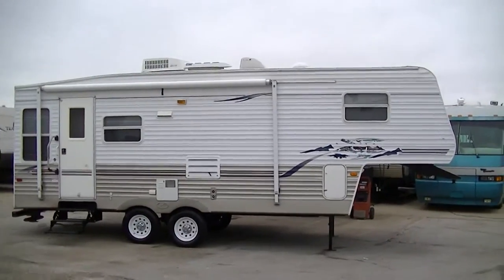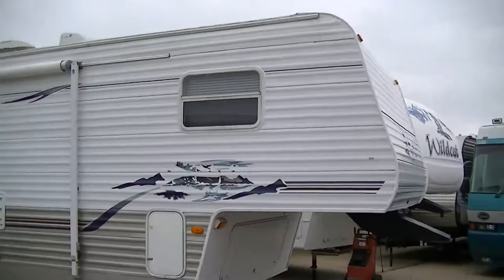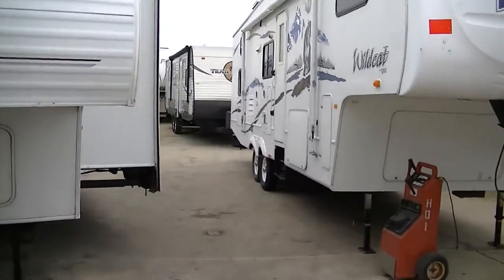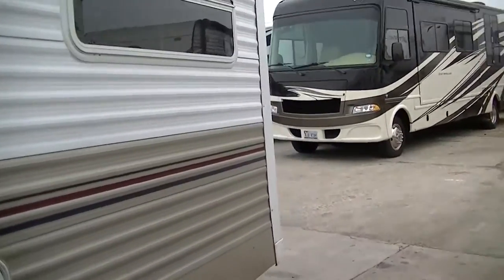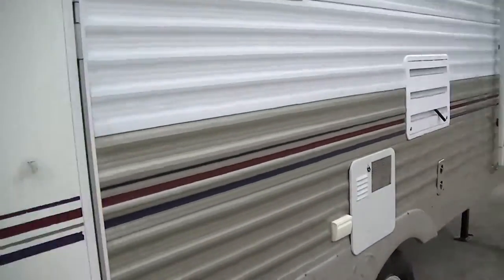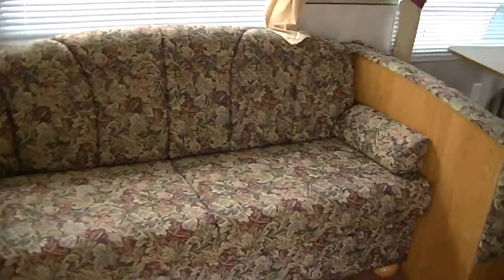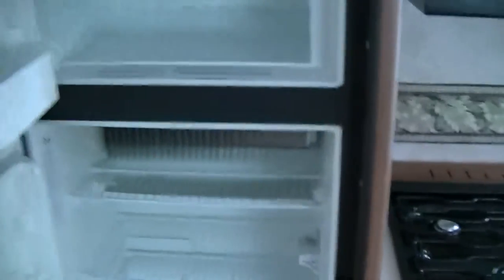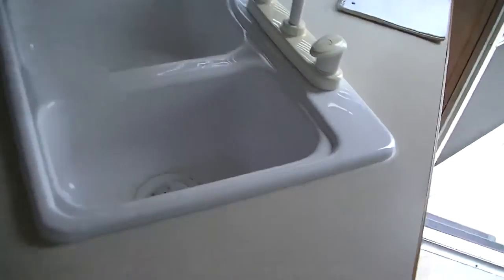Spend Fantastic Weekends At The Lake In This 25ft Springdale 242FRL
Enjoy spending time with the family fishing and hanging out! You and yours will stay cool and comfortable with out spending a whole lot of cash! No matter how hot the temp is outside thanks to the super cold A/C every one will be comfortable! While being fully self contained you can still live in total comfort with holding tanks for fresh and waste water, two way power appliances and a 12 volt power system! No matter where you set up camp you will live in total comfort! Thanks to a great kitchen wonderful meals are quick and easy no matter the time of day or night.  A spacious full bath and shower saves you from dirty over-crowded, public facilities!  Priced for a quick sale at ONLY $12,995.00! This budget friendly fifth wheel trailers for sale wont last long! If fun and adventure is calling you out to play, call Bob Barker today at , and lets make a DEAL!